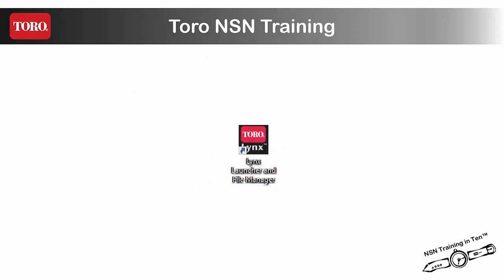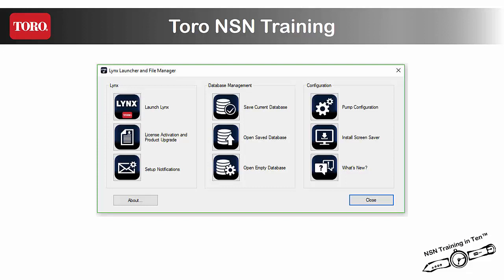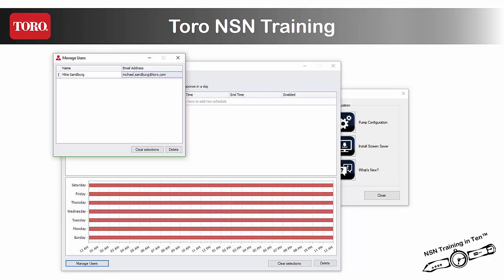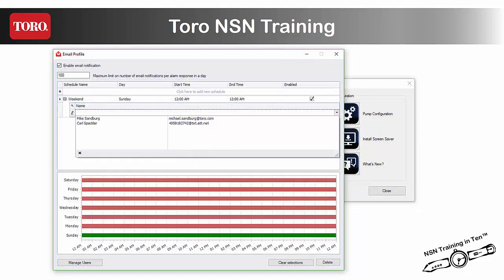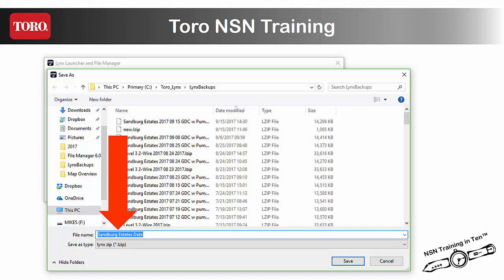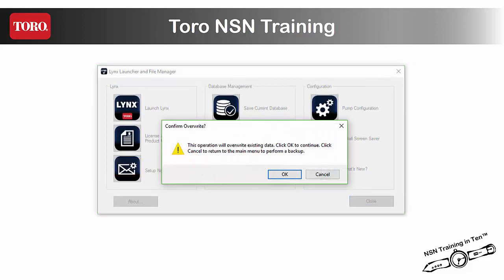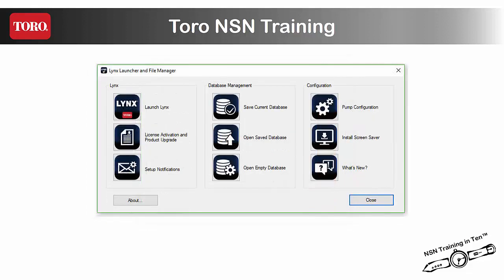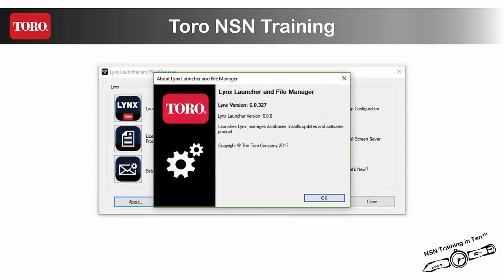File Manager 6.0 2018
Overview of the Lynx 6.0 File Manager